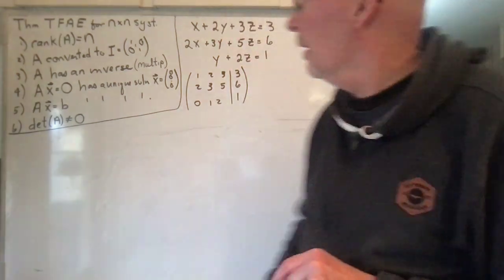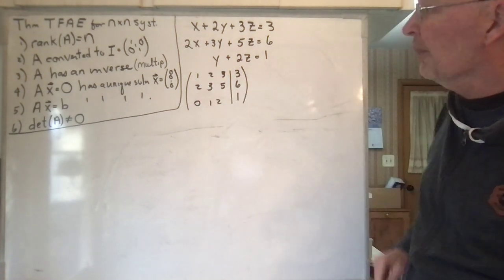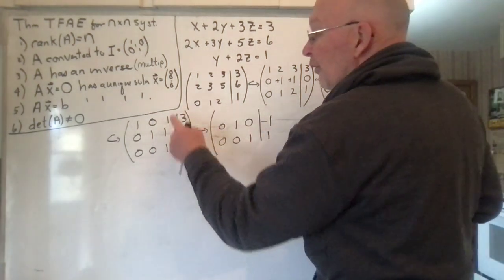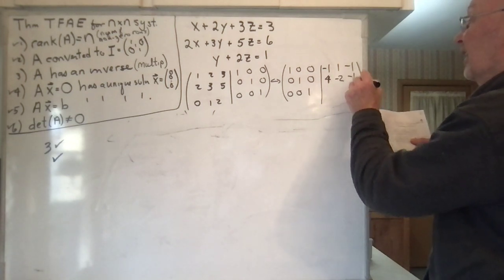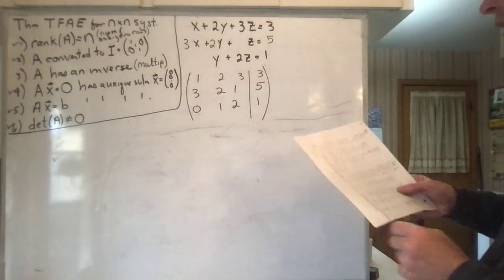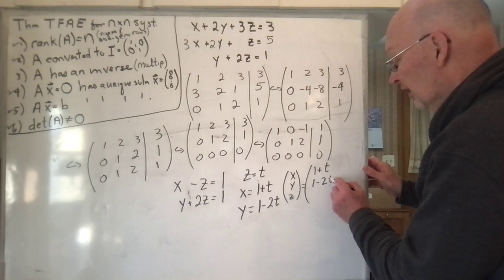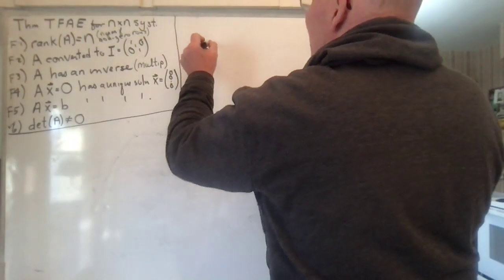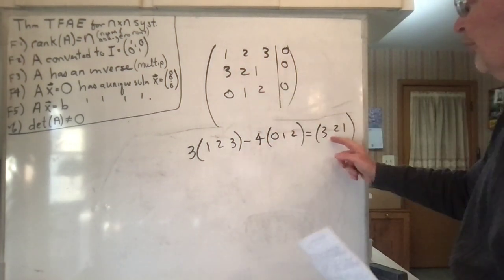Systems of Equations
We give two examples of 3 by 3 systems of equations which illustrate the theorem which has six equivalent parts: i) rank(A) = n, ii) A converted to the identity matrix, iii) A has an inverse, iv) Ax=0 has a unique solution x=0, v) Ax=b has a unique solution, vi) det(A) not equal to 0. In the process, we show how to solve systems, and find inverses. Also discuss  2 by 2 systems briefly.